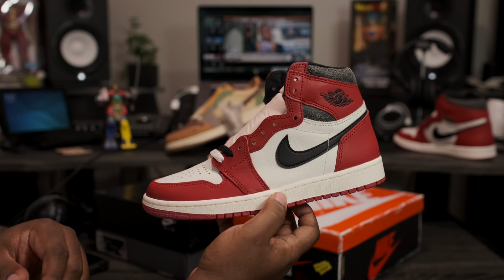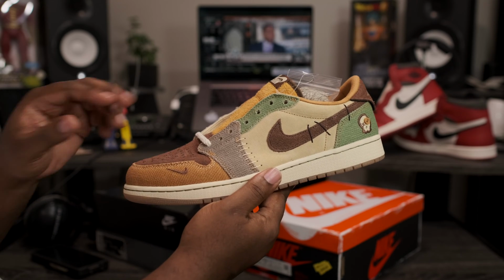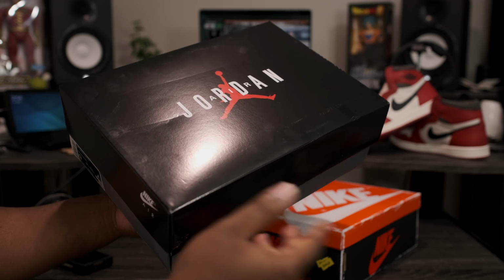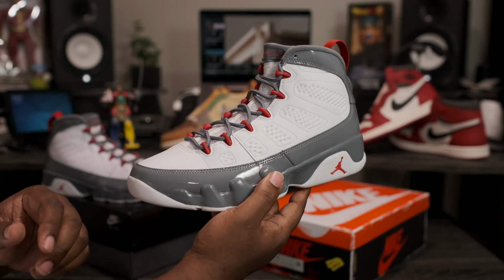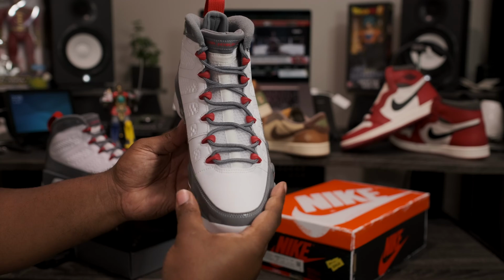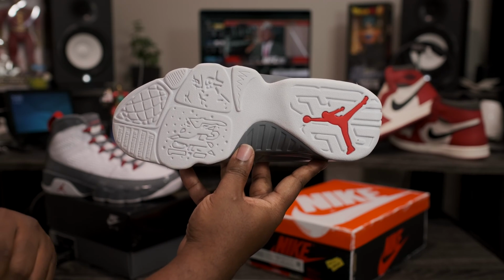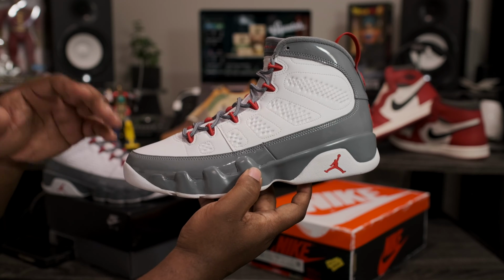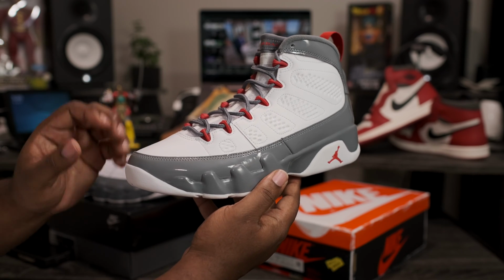EARLY LOOK | AIR JORDAN 9 RETRO "FIRE RED" | IN HAND REVIEW